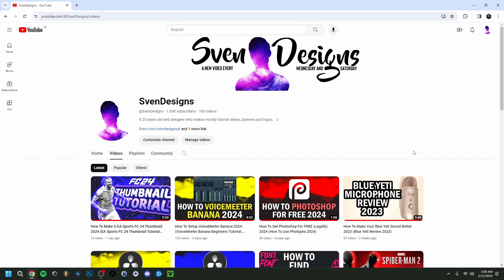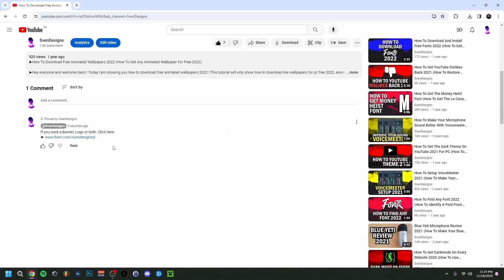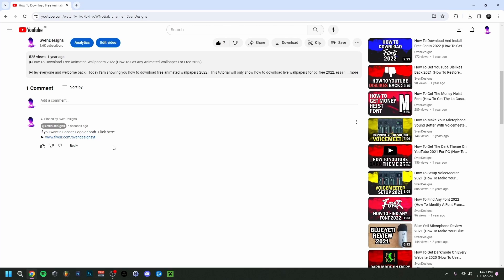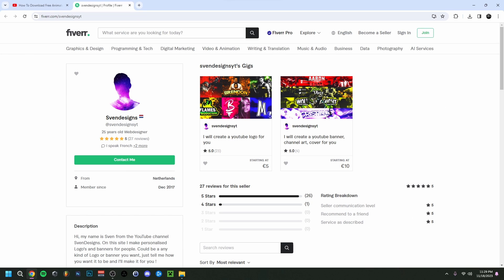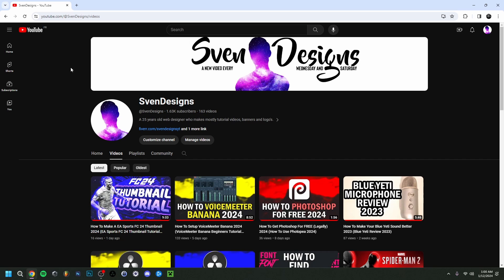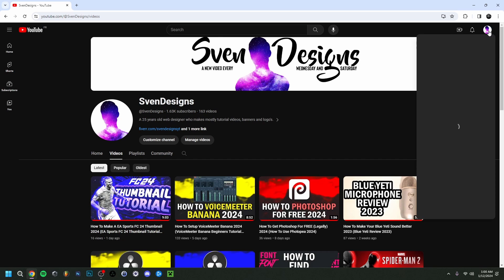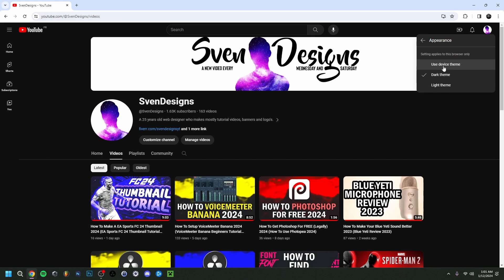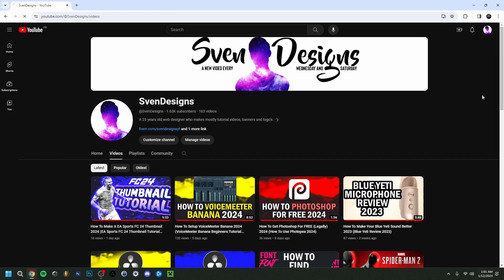How To Turn ON YouTube Dark Mode On PC 2024 (How To Enable Dark Theme On YouTube PC 2024)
▶Hey everyone and welcome back ! Today I'am showing you how to turn on youtube dark mode on pc 2024 ! It is actually very easy to enable dark mode on youtube 2024, and I will show you how to get the dark theme on youtube on pc 2024 ! You don't an extension anymore to get the youtube dark theme, it is simple within youtube now. This is on pc, but it is actually as easy as how to turn on youtube dark mode on mobile 2024 or rather how to enable dark mode on youtube mobile 2024. In any case, I hope you enjoyed this video on how to enable dark theme on youtube pc 2024 !